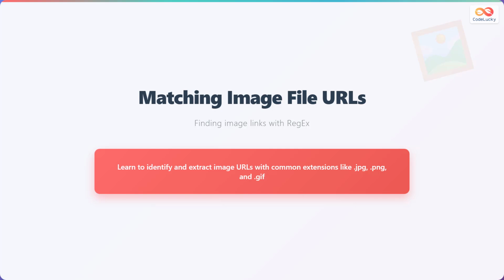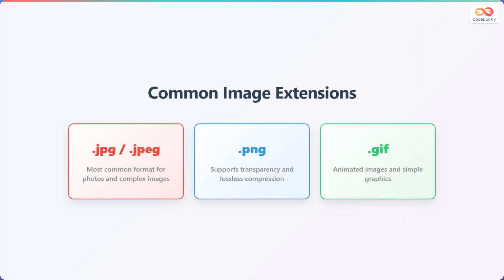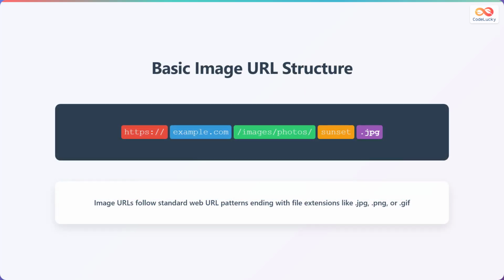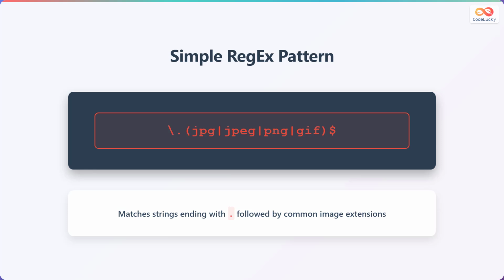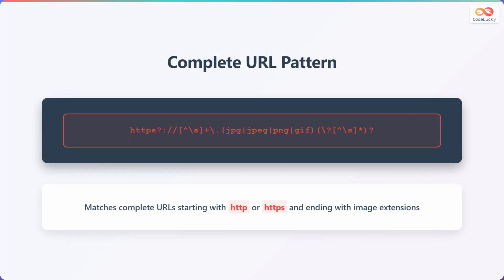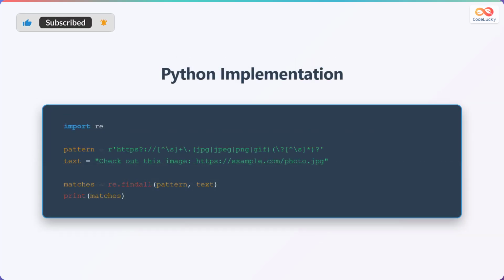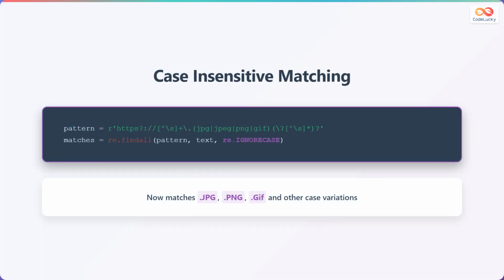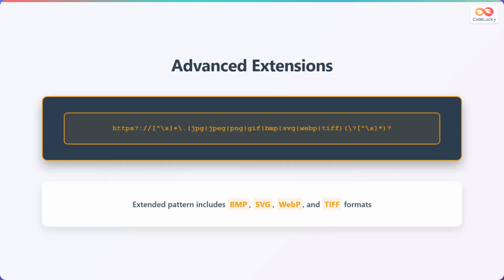RegEx for Image URLs: Extract .jpg, .png, .gif & More!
Learn how to use Regular Expressions (RegEx) to find and extract image URLs from text! 🖼️ This beginner-friendly tutorial covers everything you need to know, from basic image URL structure to advanced patterns.

We'll explore common image extensions like .jpg, .png, and .gif and craft RegEx patterns to match them. 🔍 You'll also learn how to handle different URL structures, including those with query parameters. Plus, we'll show you how to implement these patterns in Python! 🐍

Enhance your web scraping and data extraction skills with this essential guide. Whether you're a coder or just getting started, this video will equip you with the tools to effectively identify image links in any text. Get ready to level up your RegEx game! 🔥

Chapters:
00:00 - Matching Image File URLs
00:17 - Common Image Extensions
00:41 - Basic Image URL Structure
01:04 - Simple RegEx Pattern
01:26 - Complete URL Pattern
02:11 - Python Implementation
02:52 - Case Insensitive Matching
03:32 - Advanced Extensions
04:12 - Outro